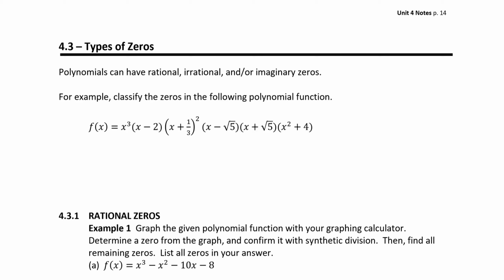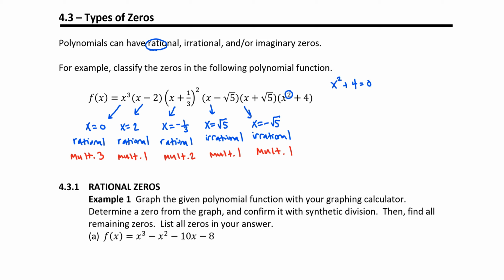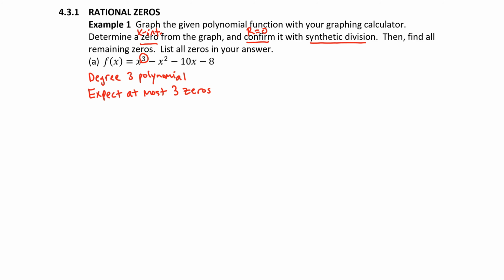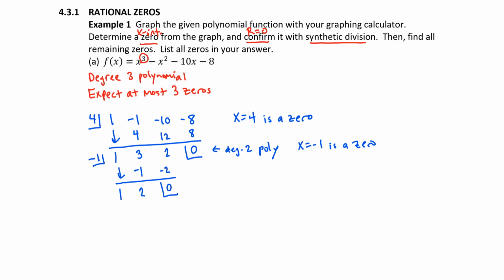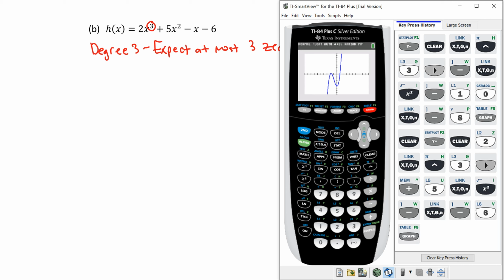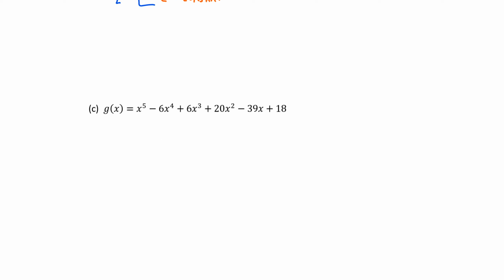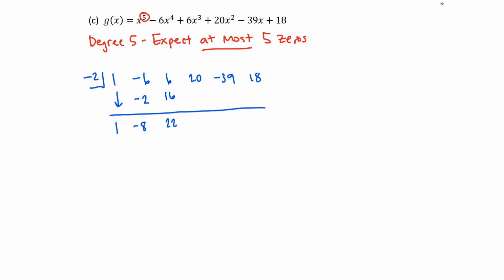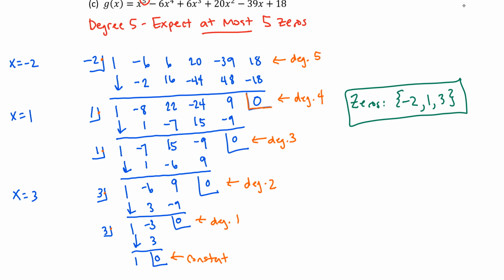4.3.1 Rational Zeros